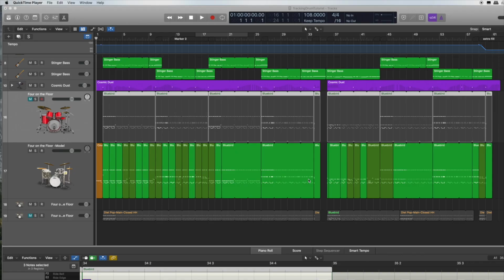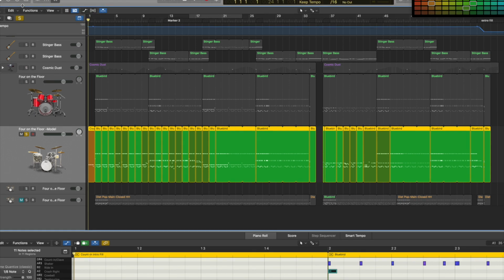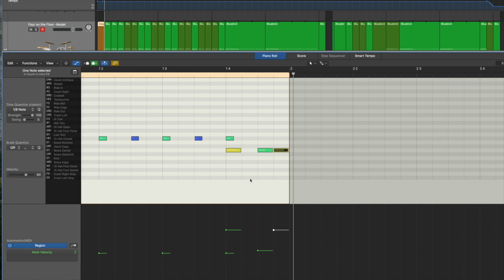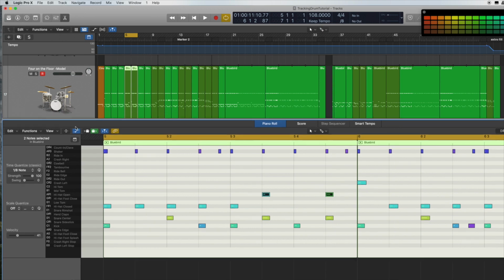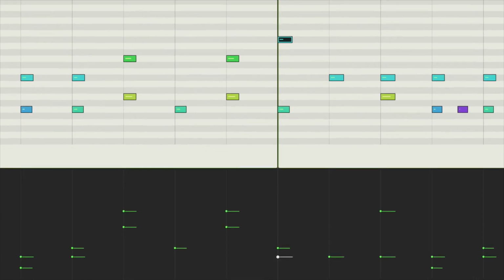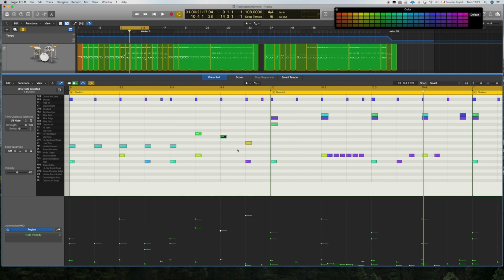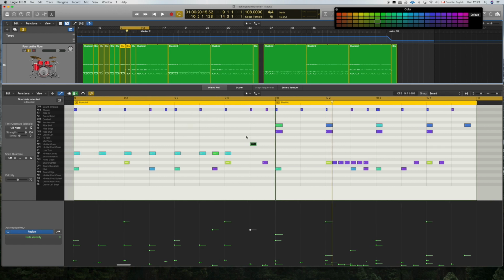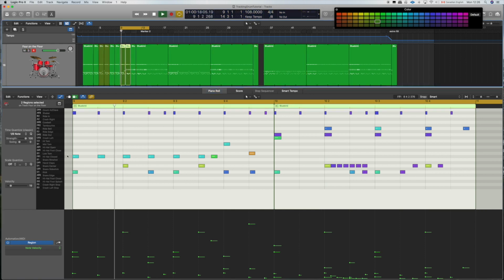Tracking Drums in Midi Course Pt. 6 of 7 - Drum Fills for Changes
A 7-part series walking you through how to create your own drum tracks in midi.  Working in Logic Pro X (but can be applied to Garageband or others) we take a piece of music, create a main beat, add variations, fills, and a finalé.
We focus on how to analyze the rhythm, find the natural accent, add complexity with velocity, grace and ghost notes and the techniques to fit the beat into the pocket of a song.

0:00-02:22 - Review and Chapter 6 Intro
02:10-09:17 - Chapter 6.1: Verse to Chorus
09:17-11:53 - Chapter 6.2: Chorus
12:48-19:19 - Chapter 6.3: Bridge Section
19:19-21:47 - Chapter 6.4: Finalé and Tempo Change
21:47-22:51 - Sign Off